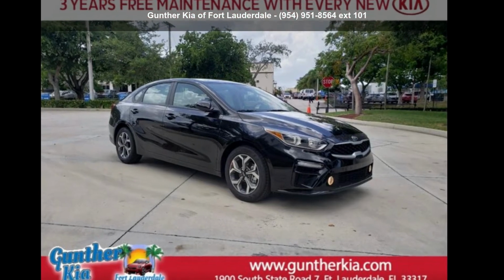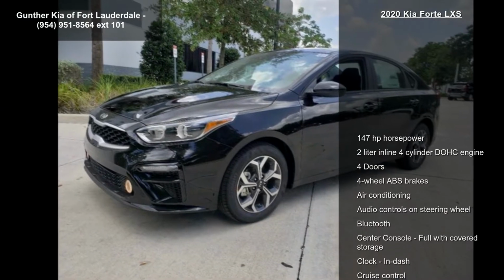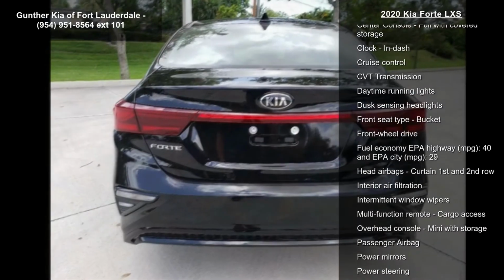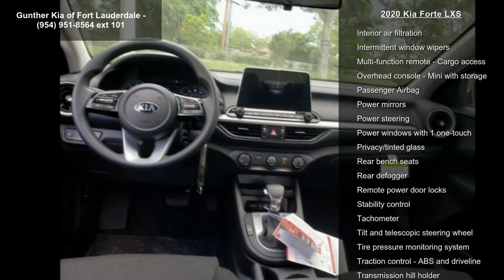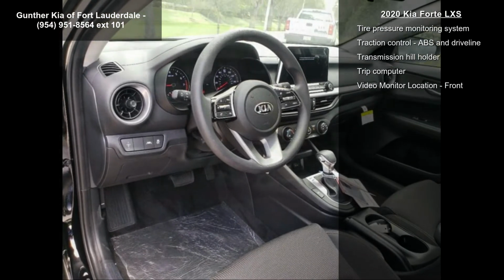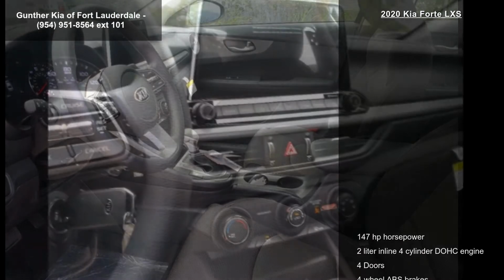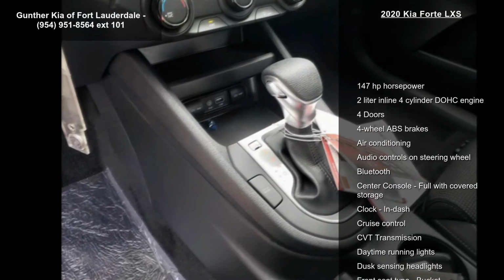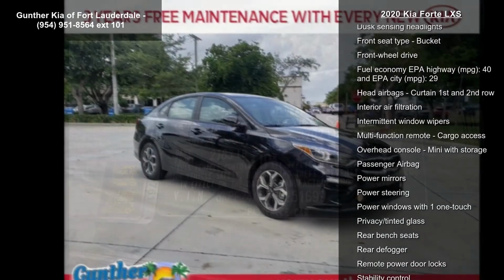2020 Kia Forte LXS